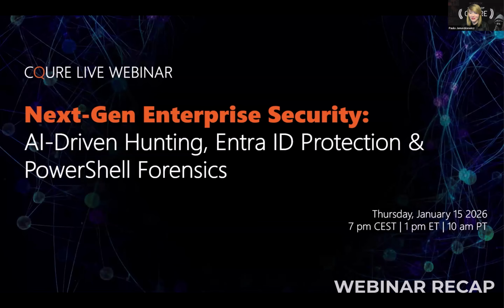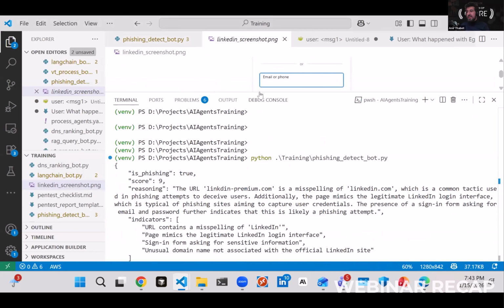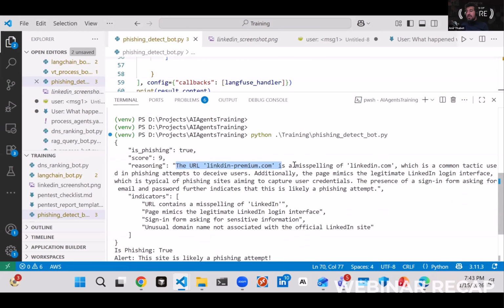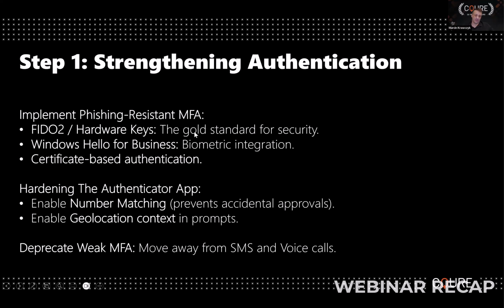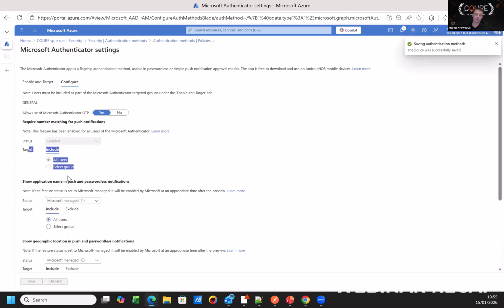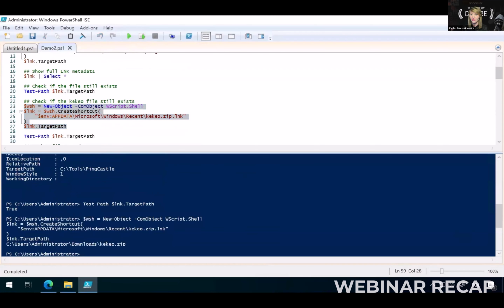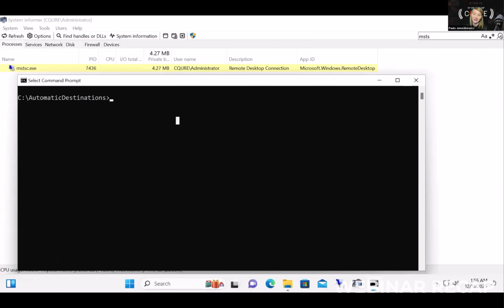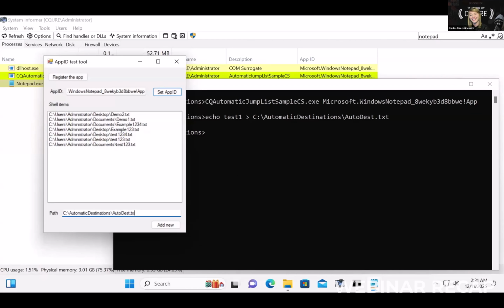Webinar| Next-Gen Enterprise Security: AI-Driven Hunting, Entra ID Protection & PowerShell Forensics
Our third Cybersecurity Master Annual Program 2026 webinar: “Next-Gen Enterprise Security: AI-Driven Hunting, Entra ID Protection & PowerShell Forensics” is officially in the books 💥

Paula Januszkiewicz, Marcin Krawczyk, and Amr Thabet showed how to:

🔺 Use AI/ML to move from manual threat hunting to intelligent anomaly detection and enrichment pipelines.

🔺 Secure identity with Entra ID, conditional access, and MFA so account compromise is stopped before it spreads.

🔺 Turn PowerShell into a forensic workhorse for artifact collection, remote evidence acquisition, and rapid triage in live environments.

We’ve cut a 5-minute recap video for you 🎥👇

Want the full experience? Sign up and get the complete recording of this webinar - your pre-work for the Cybersecurity Master Annual Program 2026.